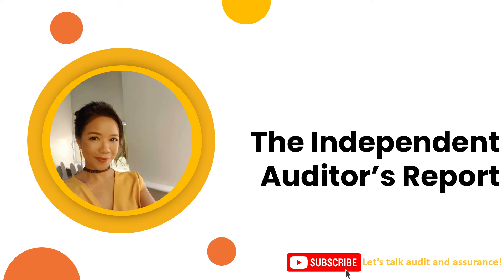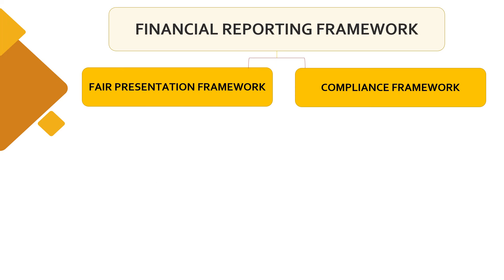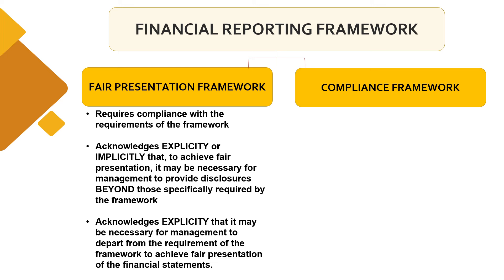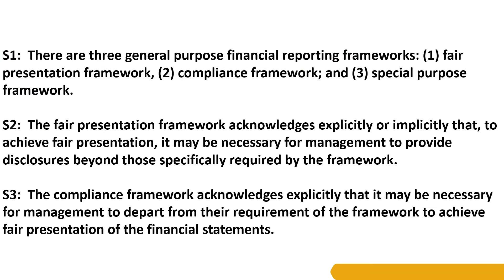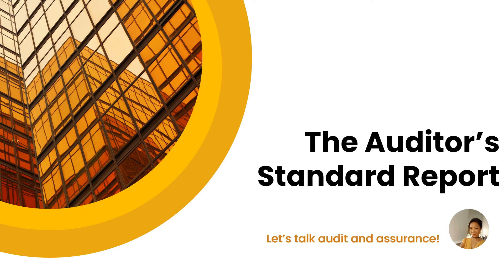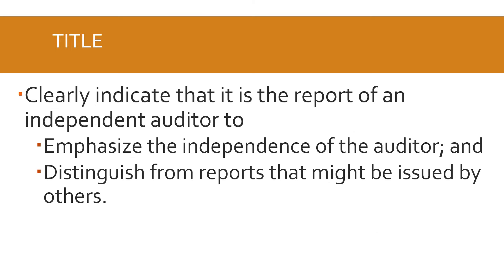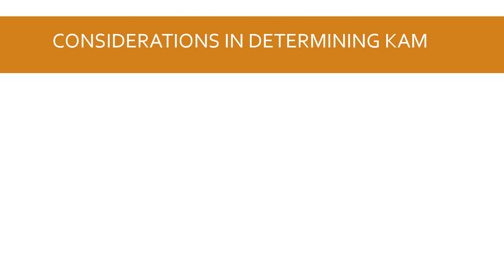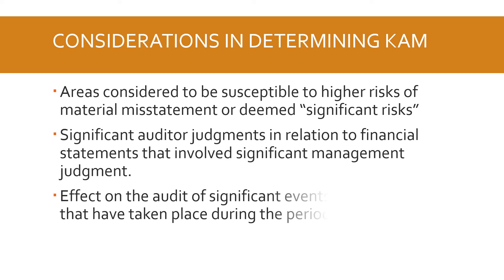01. The Independent Auditor's Report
This video talks about the standard unmodified report.